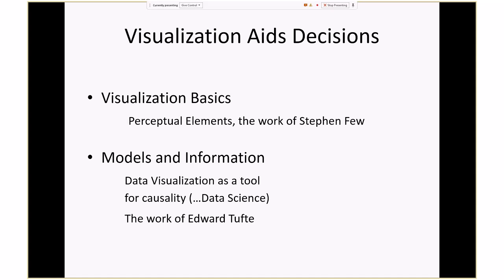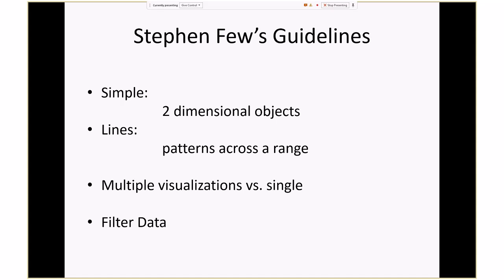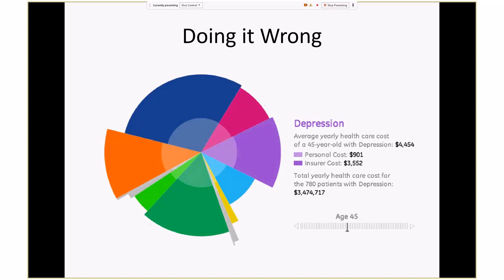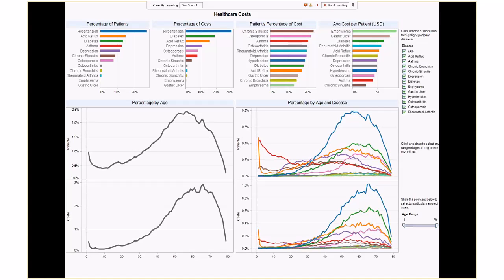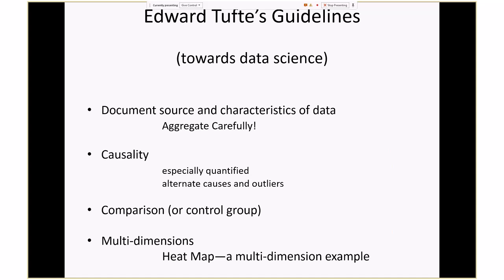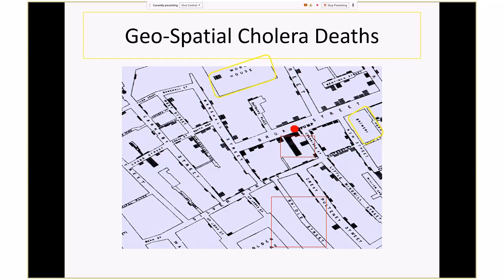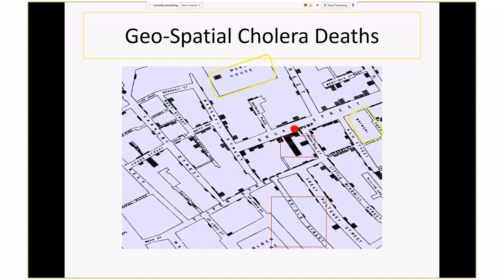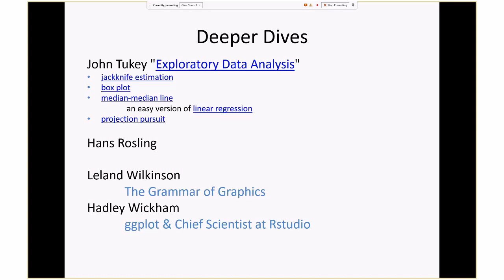PhilMilner Analytics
Data Visualization:  How to communicate actionable insights